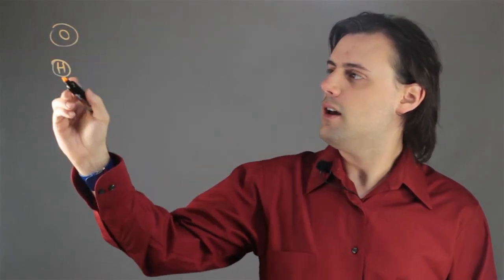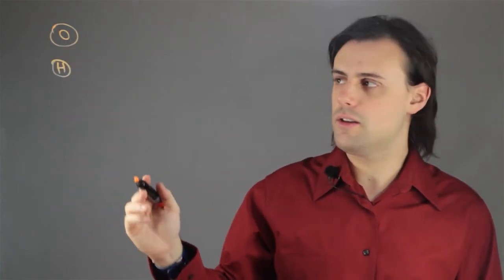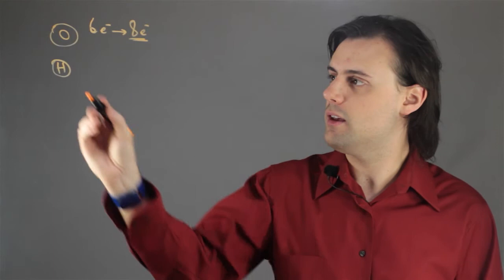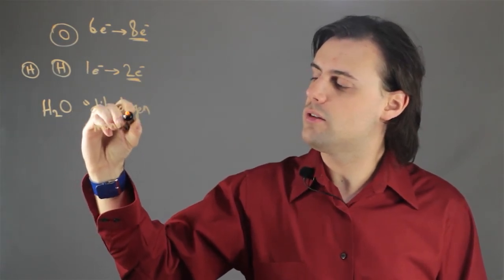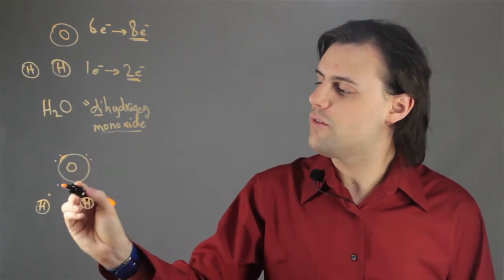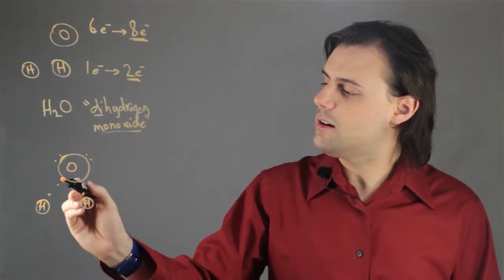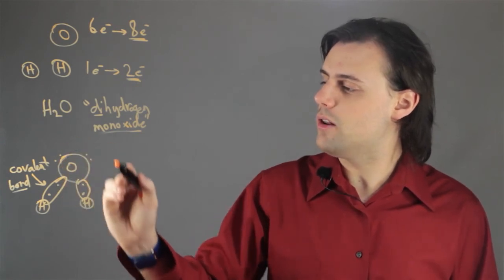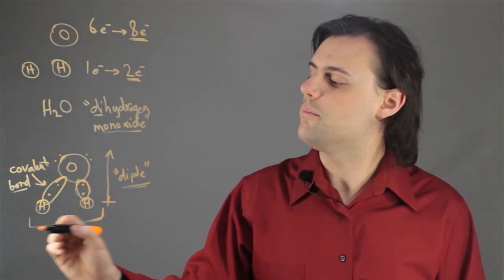Two Elements That Would Share Electrons : Physics Lessons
Two elements that would share electrons would form a covalent bond. Find out about two elements that would share electrons with help from an experienced educator in this free video clip.

Series Description: Physics is a field of science that involves the study of matter. Get tips on physics measurements and atoms with help from an experienced educator in this free video series.